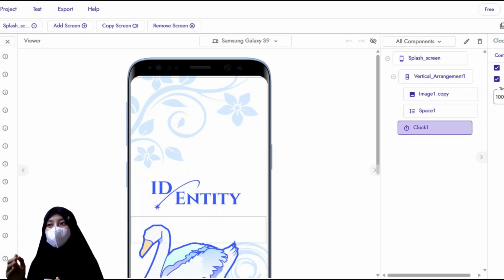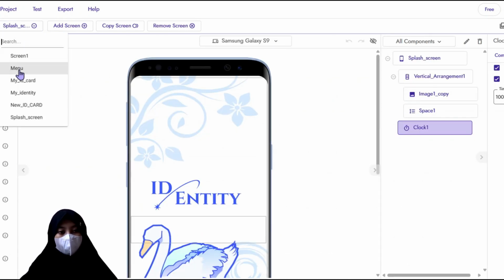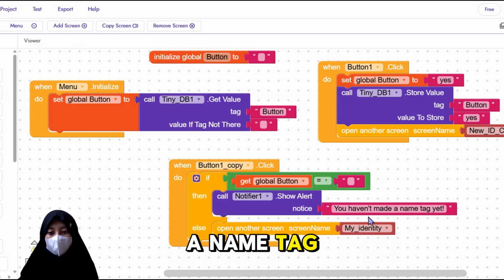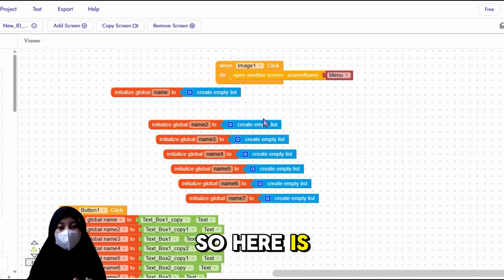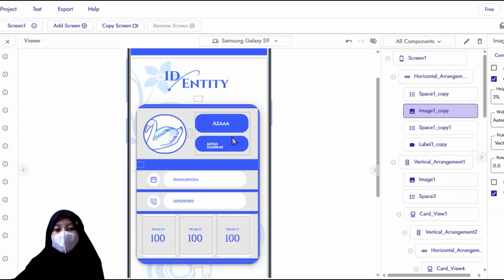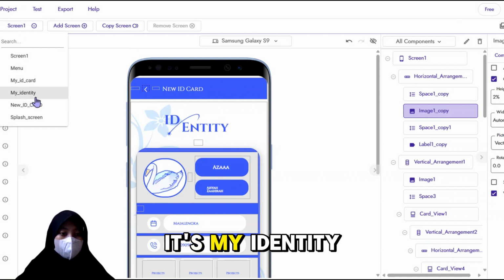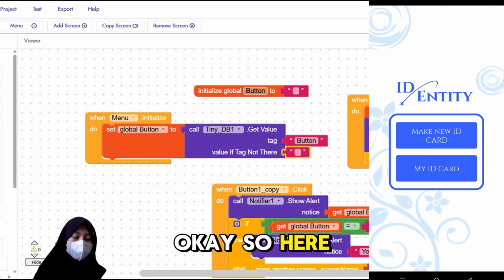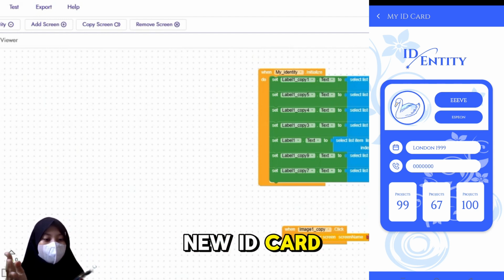ID CARD KODULAR PROJECT | AISYAH ZAAHIRAH 9A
hello everyone welcome to my first SKL in 9th grade!!